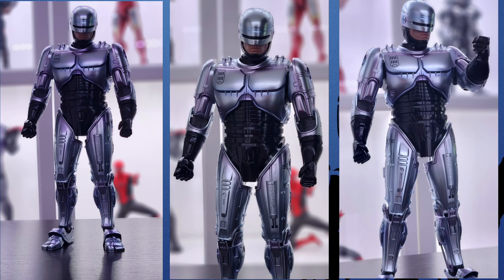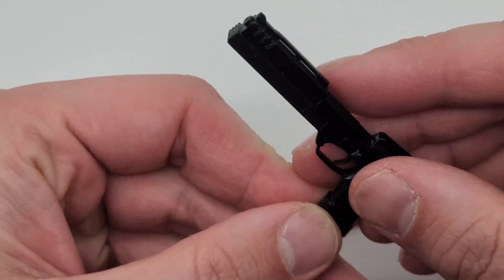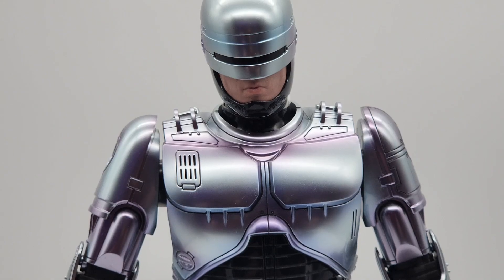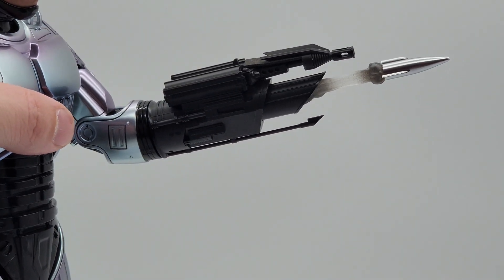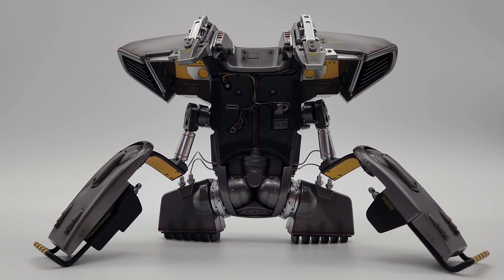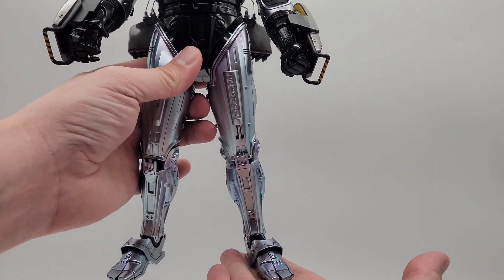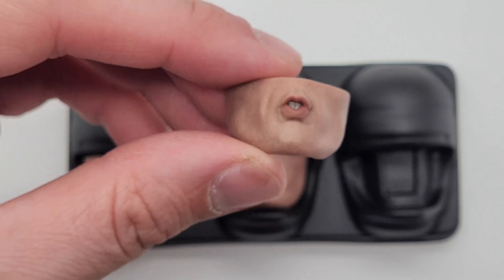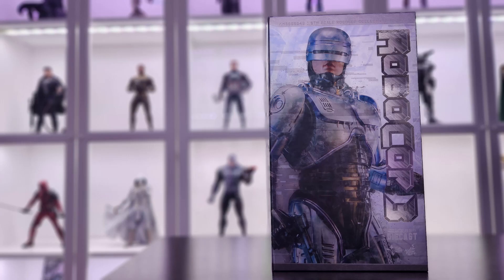HOT TOYS ROBOCOP 3 DIECAST!!! ONE OF MY FAVORITE FIGURES IN THE COLLECTION!!!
Join me for my unboxing and review of my new ROBOCOP from Hot Toys!! I love this figure!! Are you getting it?